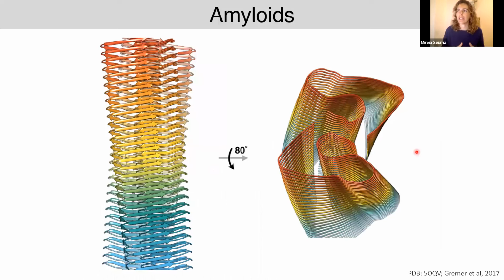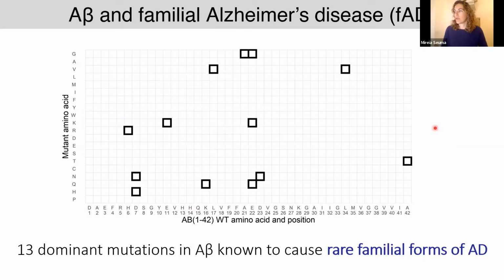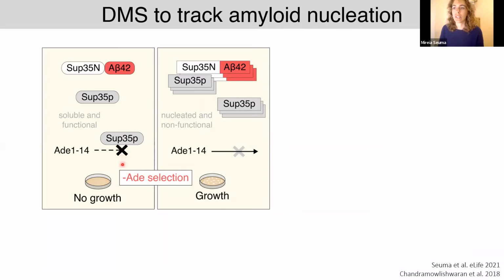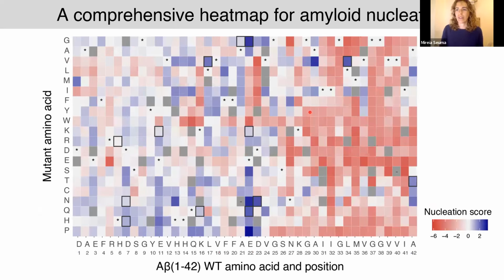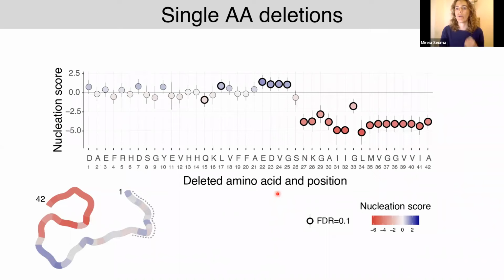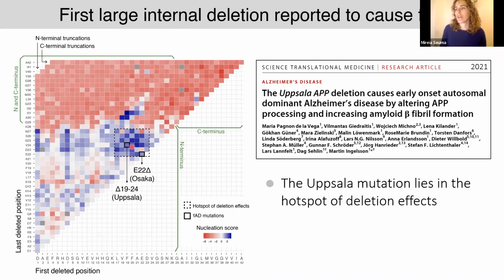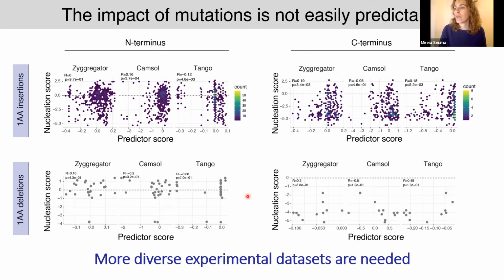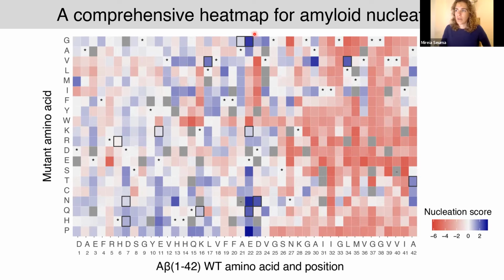[Mireia Seuma] An Atlas of Amyloid Aggregation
An atlas of amyloid aggregation: the impact of substitutions, insertions, deletions and truncations on amyloid beta fibril nucleation (2022)